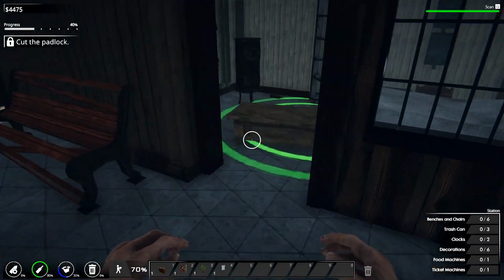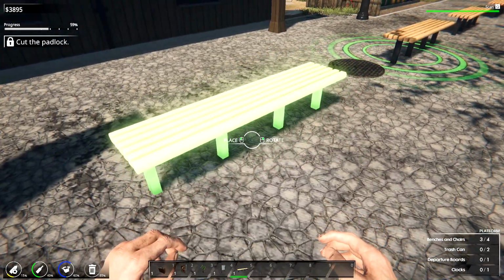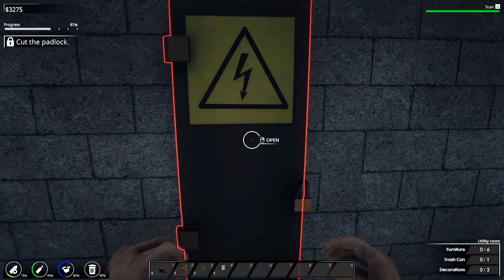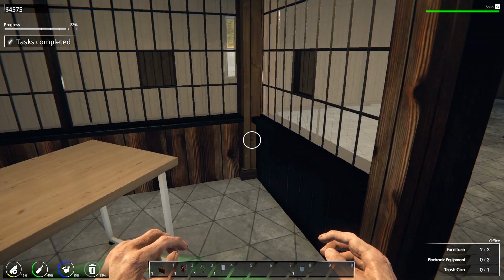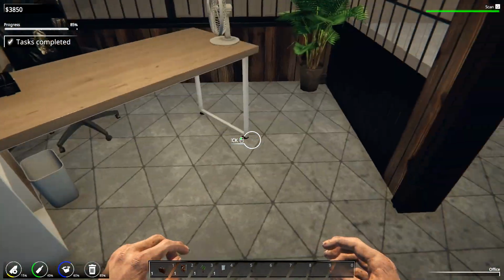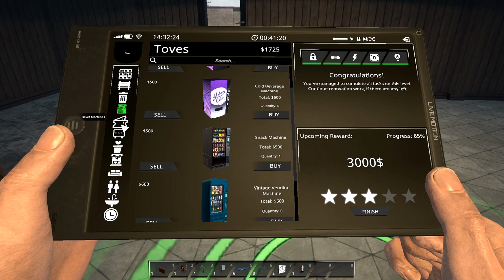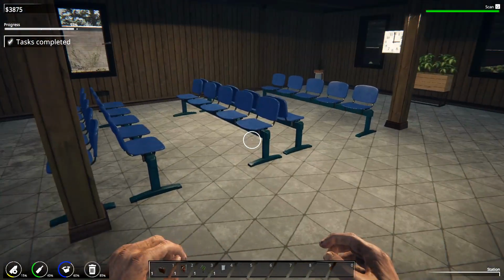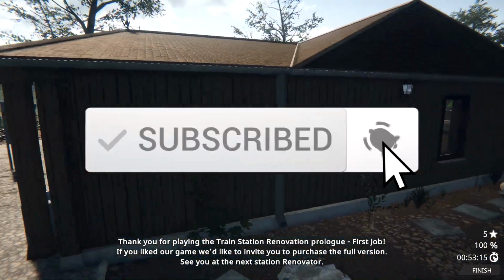First job in Train Station Renovation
We continue with our first look, and indeed our First job in Train Station Renovation the new simulator title that is like House Flipper button with train stations (kinda). We'll be looking at how to complete the first job in train station renovation as well as talking through the various different ideas going on in the game.

"Welcome to an old, ruined train station. A place that will give you a lot of fun!
In Train Station Renovation you play as a renovation company specialised in restoring railway stations. The game is set in abandoned and destroyed train stations, you will start with small rural ones to ease in and eventually be challenged with sprawling train stations in metropolitan areas. The game is divided into 10 maps (stations) which gradually teach you new mechanics and help you manage different working environments. Each station needs to be cleaned, fixed and decorated with items and equipment to bring it back to life."

Comes to early access on 30th April 2020

My PC specs and setup:
Processor: AMD Ryzen 7 2700x Eight-core processor 3.70GHz
RAM: 32 GB DD4
Motherboard: X370 Gaming Pro Carbon
GPU: x2 NVIDIA GeForce GTX 1080 Ti (Running in SLI)
Microphone: Blue Yeti USB microphone and compatible shock mount, Rode wind shield/pop filter, Rode desk mount

Software:
Audacity (for audio post production)
Sony Vegas (for video post production)